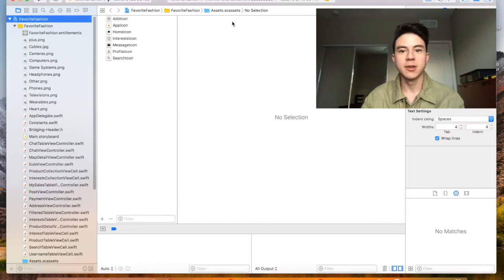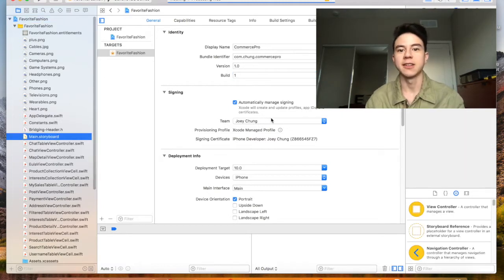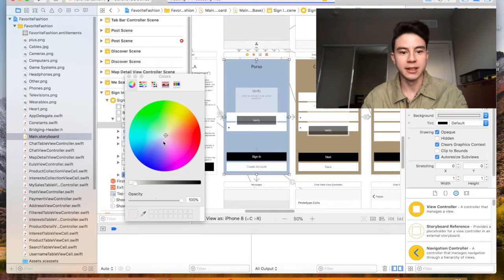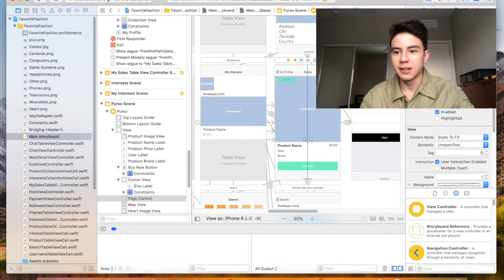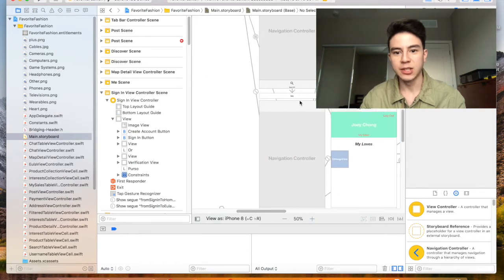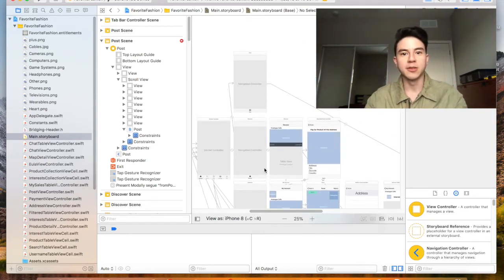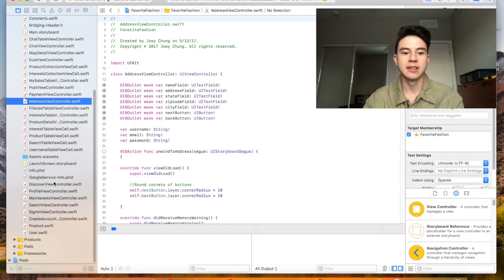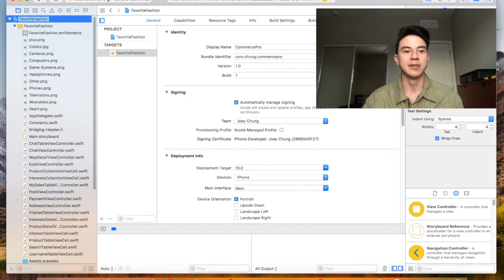Reskinning an iOS App: Part 1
This is part 1 of the video series: Reskining an iOS App. In this video, you'll watch how I change the graphics and other simple aspects of the app without having to change a single line of code.

Check out my FREE 20 page E-Book on Re-Skinning Amazon apps

Be sure to join the Expert App Reskinners Facebook Group!